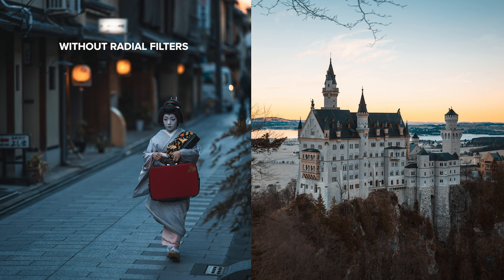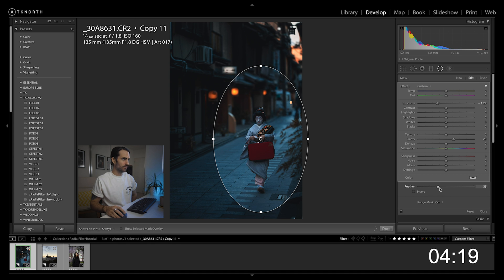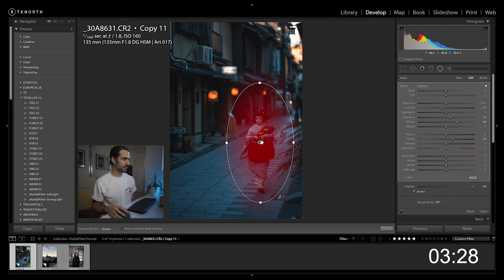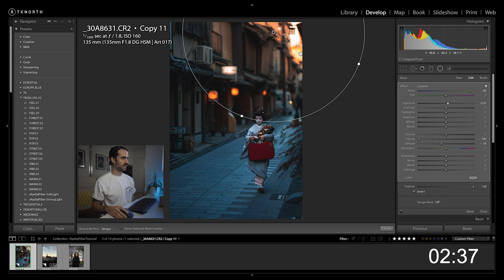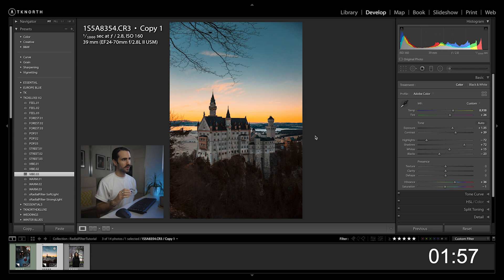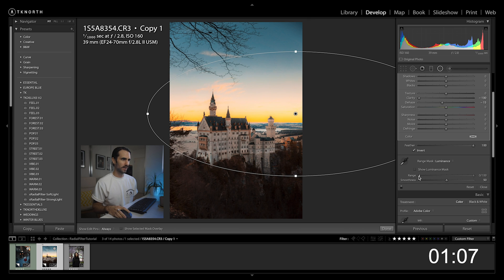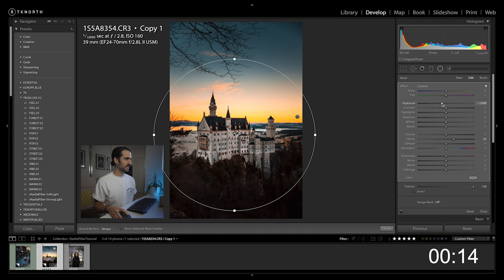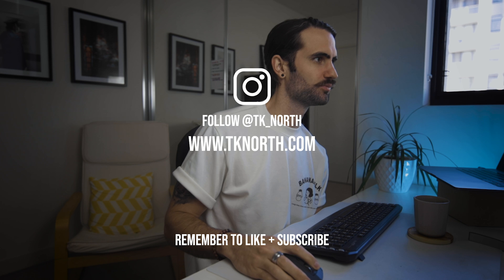The BEST Tool in LIGHTROOM: How to Use Radial Filters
Master the Radial Filter in Lightroom in under 5 minutes. Everything you need to know about using the Radial Filter in Lightroom to create better photos.

➤Favorite Lenses
50mm Prime (Portraits/Street)

1. Memory card
Card reader
2. Dual charger
3. Battery Grip
4. Cage Kit (cage & handle)
Photo (L-Plate)
5. External recorder